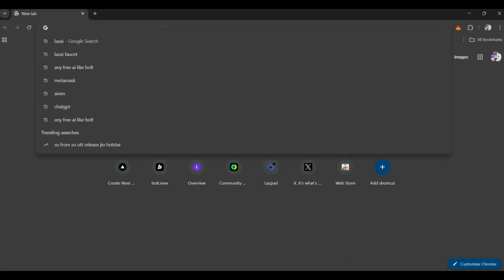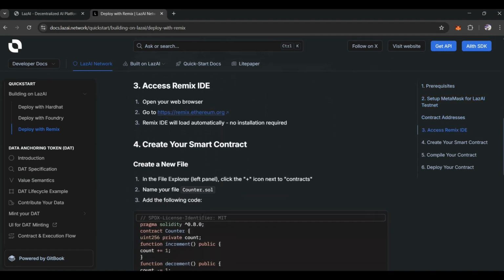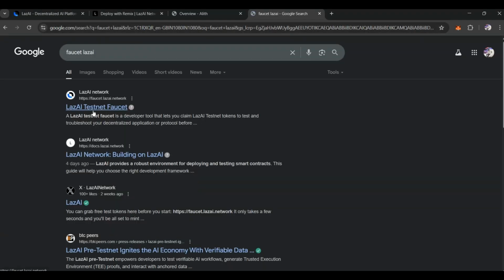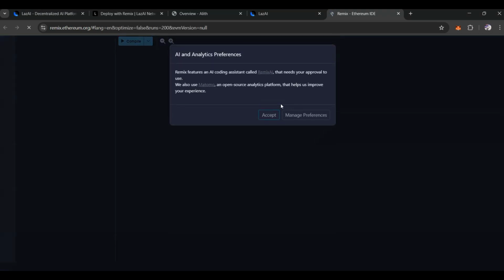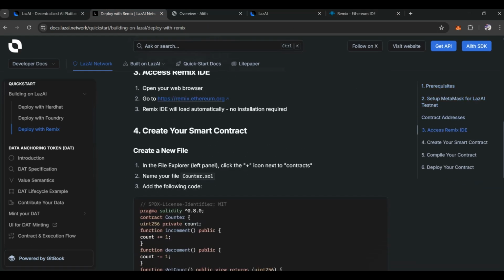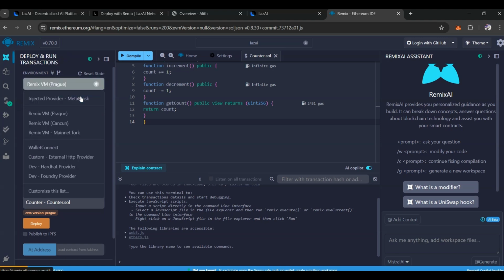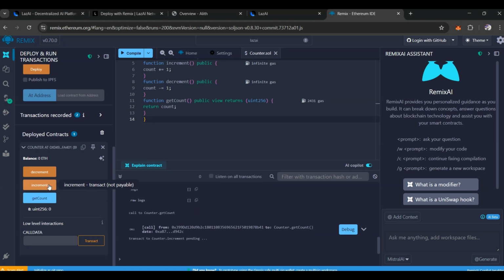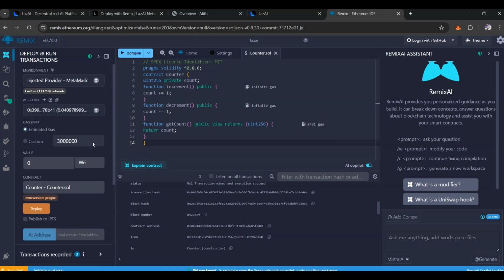Deploy a Smart contract on LazAI with Remix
Deploy a Smart Contract on LazAI with Remix | Step-by-Step Tutorial
In this video, I’ll guide you through deploying your first smart contract on the LazAI Testnet using Remix IDE and MetaMask.
We’ll go step by step — from setting up MetaMask with LazAI, obtaining testnet tokens, writing a simple Solidity contract, compiling it, and finally deploying it on-chain.

What you’ll learn:

 --- How to connect MetaMask to LazAI Testnet

 --- Claiming testnet tokens from LazAI faucet

 --- Writing a basic Solidity smart contract in Remix

 --- Compiling and deploying the contract

Interacting with the deployed contract functions

📌 Prerequisites:

1. Web browser (Chrome, Firefox, or Edge)

2. MetaMask wallet installed

3. LazAI testnet tokens (from faucet)